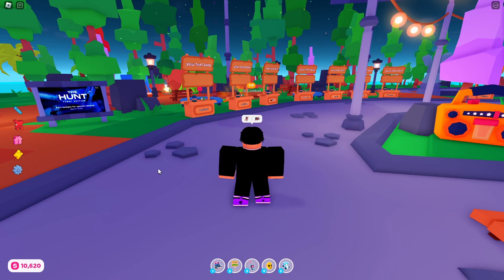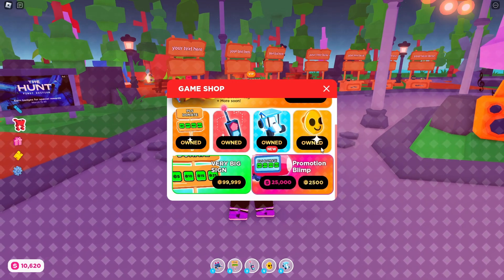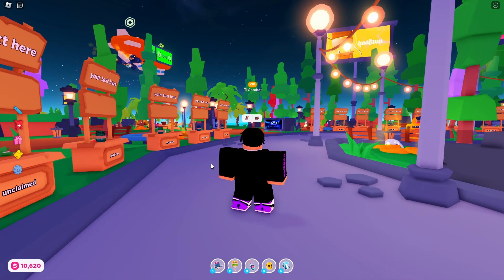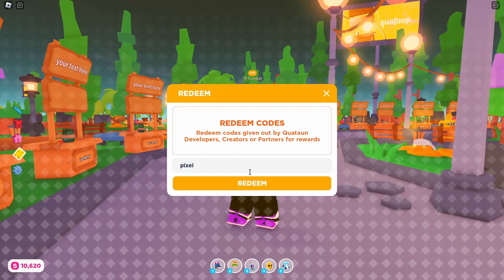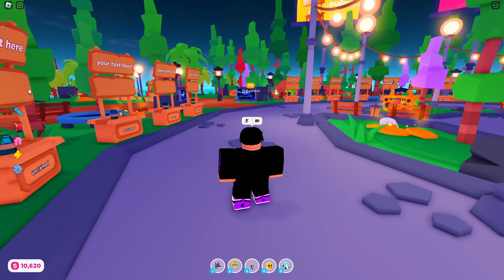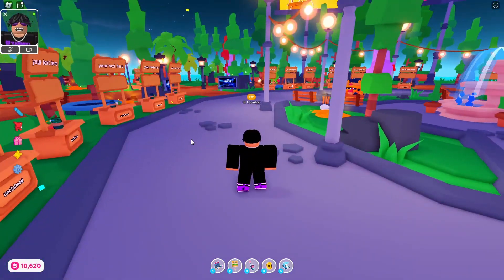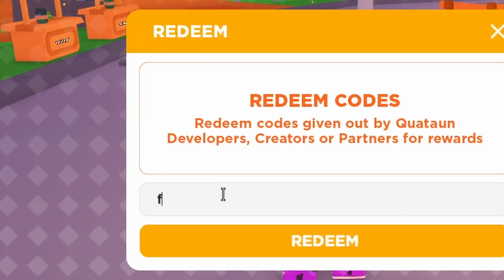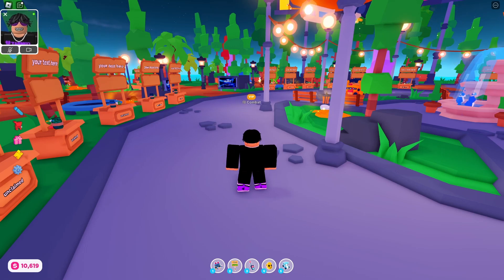ALL NEW 2024 PLS DONATE CODES (FREE STANDS!)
In todays video, i show you guys all of the new Pls donate codes. These codes are for Stands and giftbux!

If you guys would like free robux, i do recommend visiting these links!

➤ Make sure to 👍 the video if you enjoyed!
➤ Share to help other people!